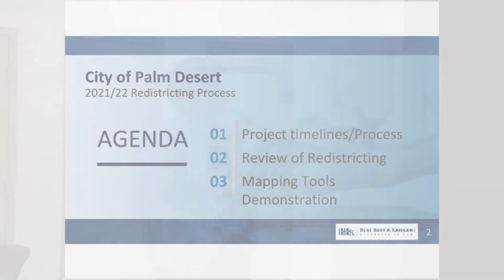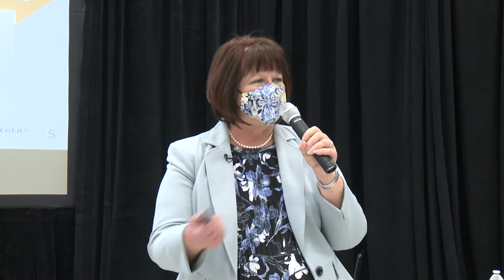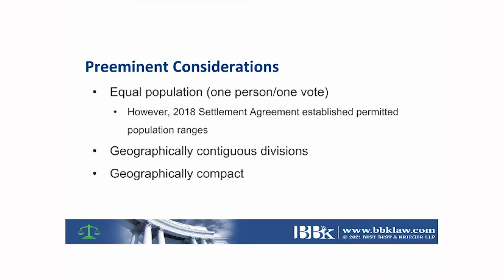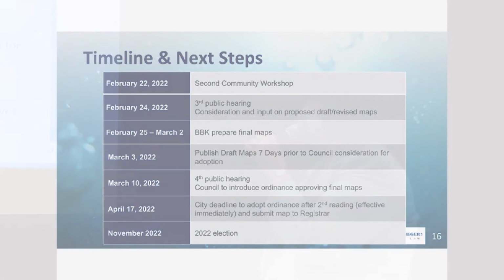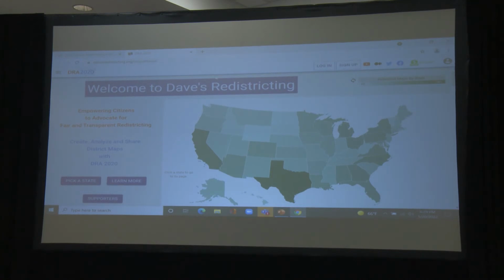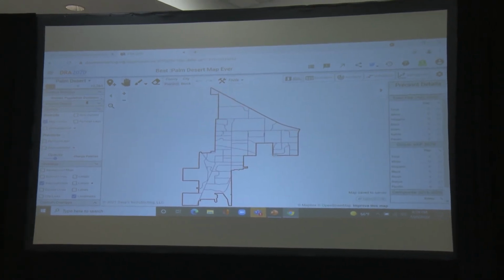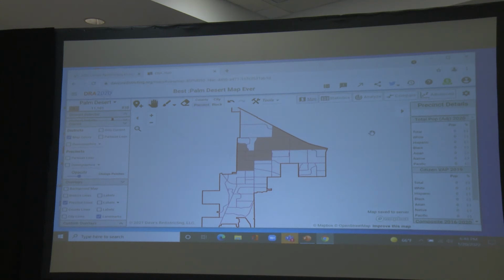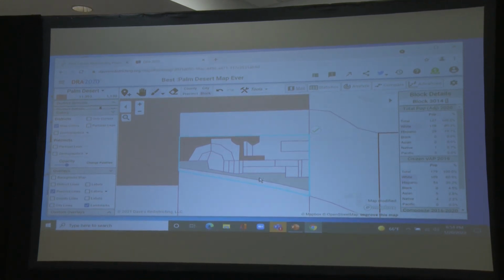City of Palm Desert Redistricting Workshop - Jan. 20, 2022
This is a recording of the public workshop held on Jan. 20, 2022, to inform Palm Desert residents about the Census Redistricting process. For more information about this process, please